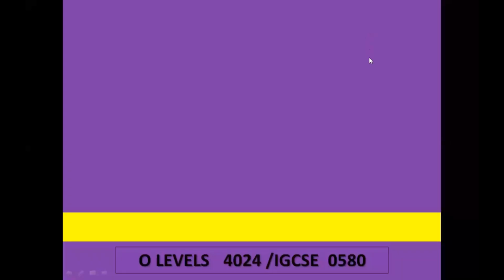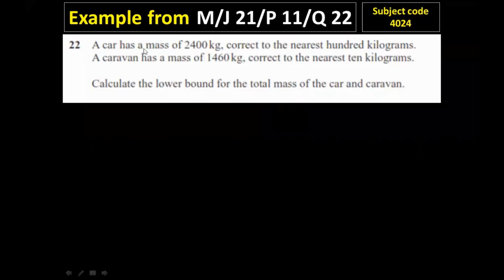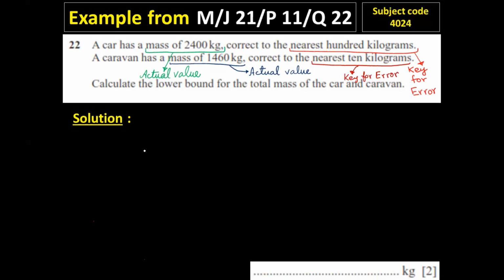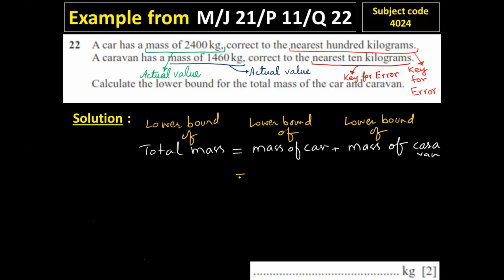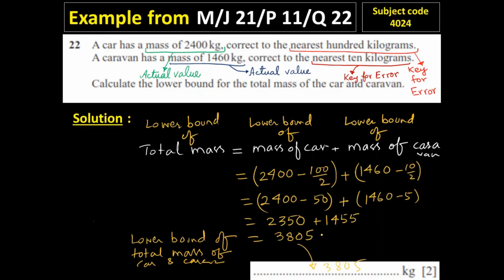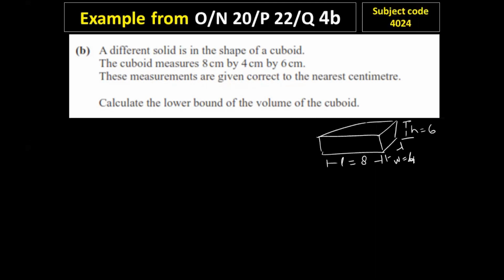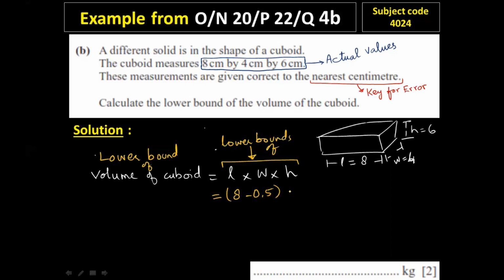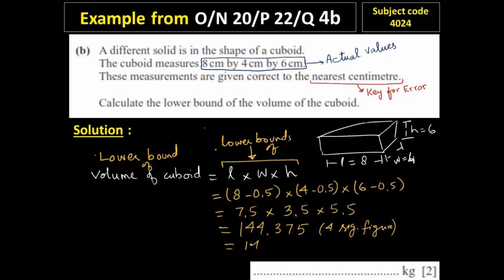How to find upper and lower bounds | P1 | O Level Maths-4024 IGCSE-0580 Limits of accuracy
How to find upper and lower bounds with indirect approach of the topic limits of accuracy.
Solve example question from O Level Maths Past Paper May/June 2021 paper 11 (Paper 1, Variant 1) Question 22 IGCSE (0580) ,OCT/NOV 2020
paper 2 variant 2 ,Question 4b

This channel teaches O/A-Levels, CAIE / IGCSE Maths , covers complete syllabus , solve past papers of all variants with marking scheme topical and yearly.

Key to find absolute error
Solving limits of accuracy problems.
Upper and Lower Bounds.
Number
Addition and multiplication of upper bound and lower bound
O levels Maths 4024 paper 1 and paper 2
May/June  Oct/Nov
Math(4024)
IGCSE(0580)
limitsofaccuracypractice questions
May/June21/P11/Q22
Oct/Nov2020/P22/Q4b